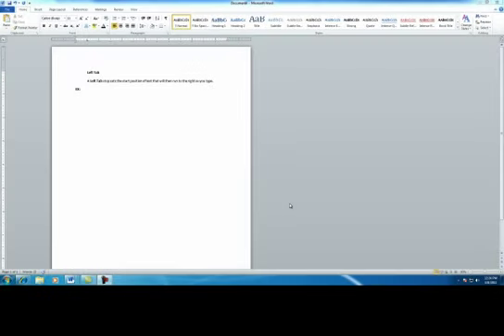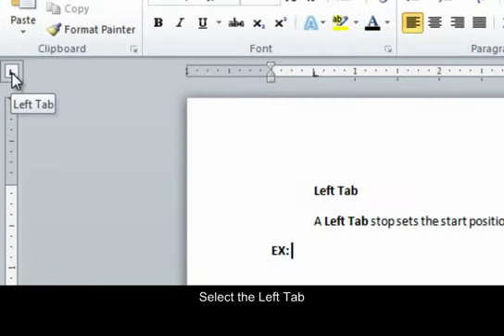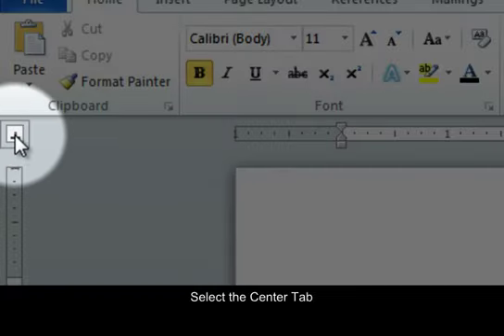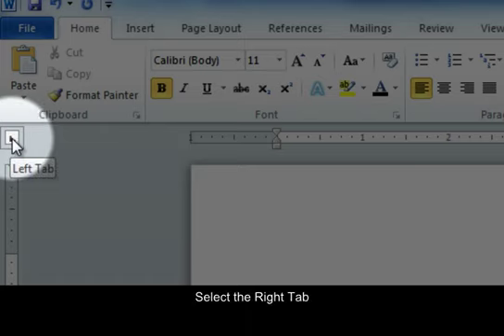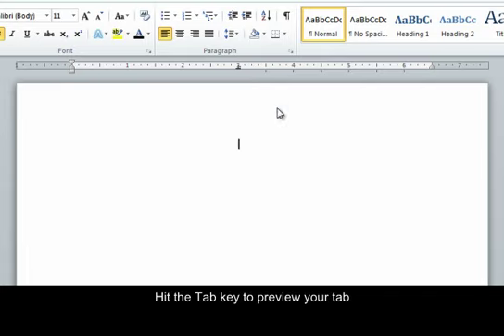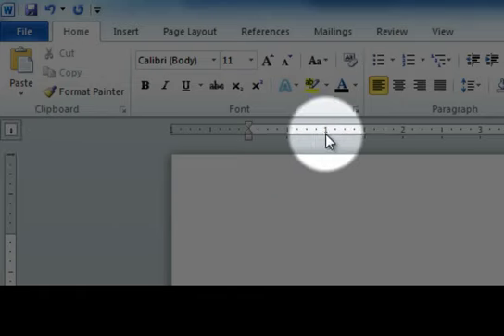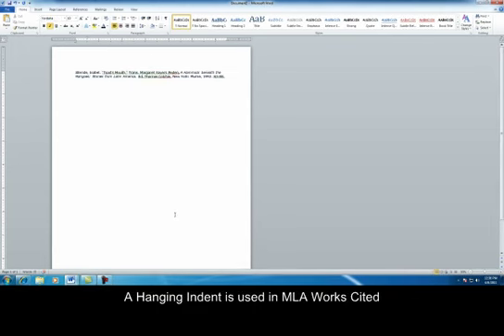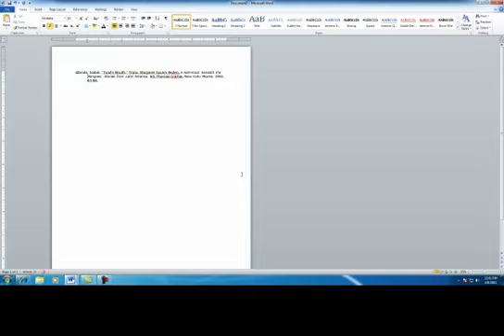Microsoft Office Word PC: How to Use Tabs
A more detailed instructional video on how to use and edit tabs in Microsoft Word.